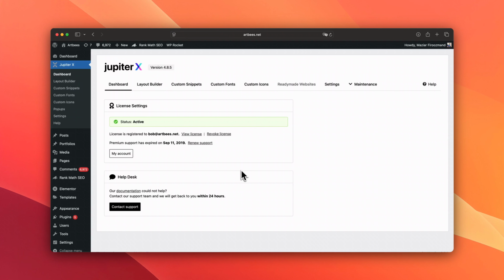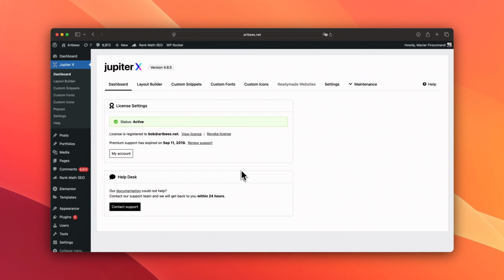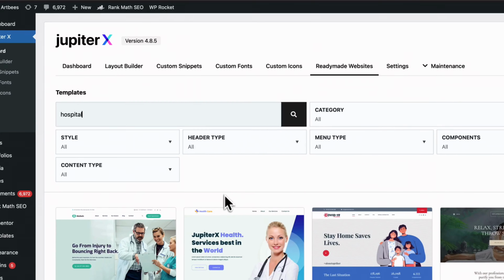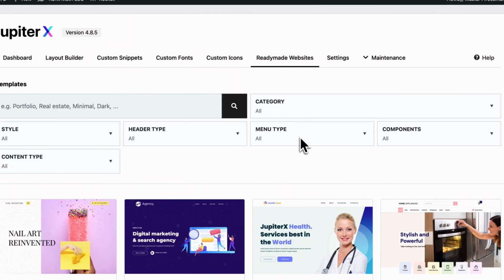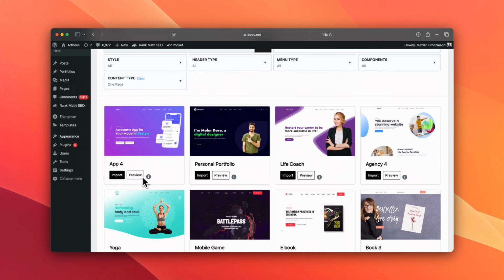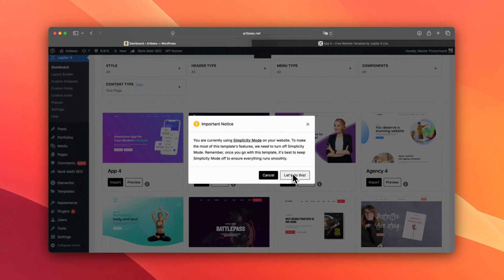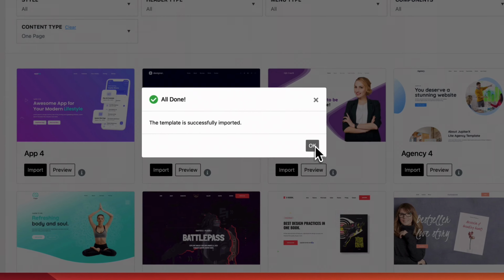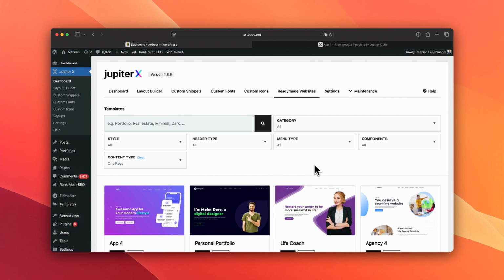How to Import Ready Made Website Demos with Jupiterx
In this tutorial, you’ll learn how to import ready-made website demos in Jupiter X. These demos help you get a fully designed website up and running in just a few clicks, saving time and giving you a solid foundation to customize.

In this video we will cover:
✔︎ Accessing the demo import feature in Jupiter X
✔︎ Importing a ready-made website demo
✔︎ Adjusting settings after the import
✔︎ Tips for customizing your demo site

Chapters
00:00 Introduction
00:20 Accessing the demo import option
01:00 Importing a ready-made website demo
01:40 Adjusting and reviewing imported content
02:15 Customizing your demo site
02:45 Wrap-up